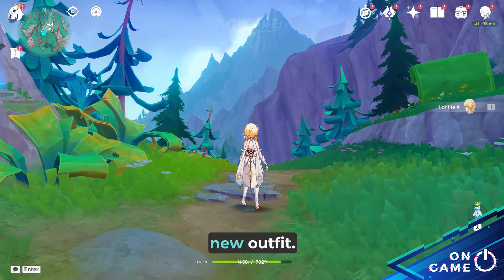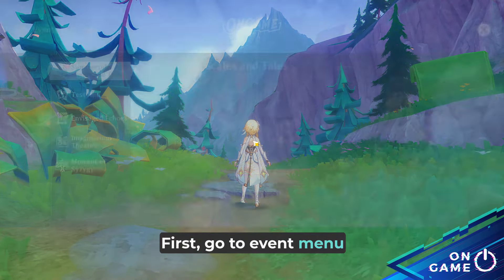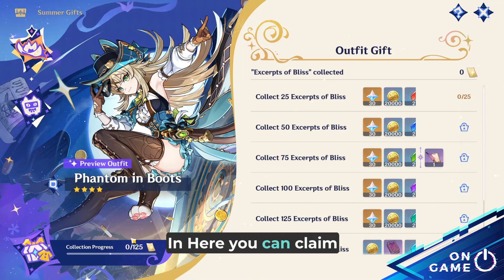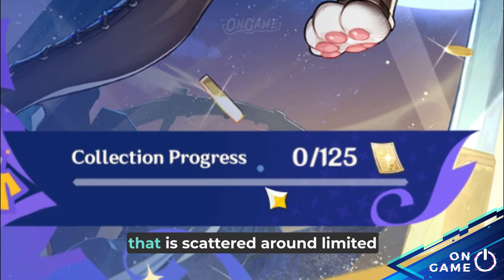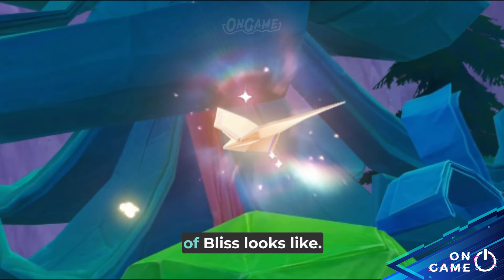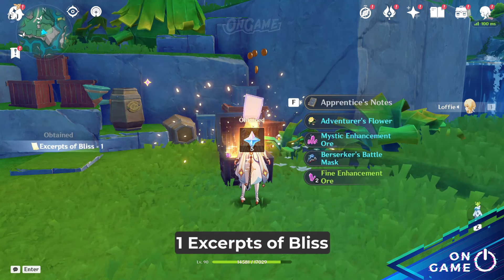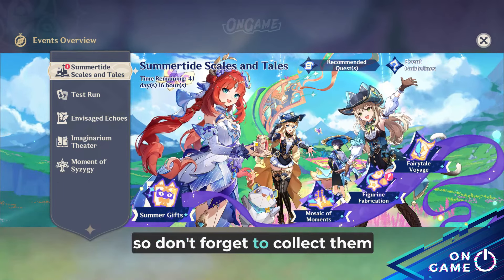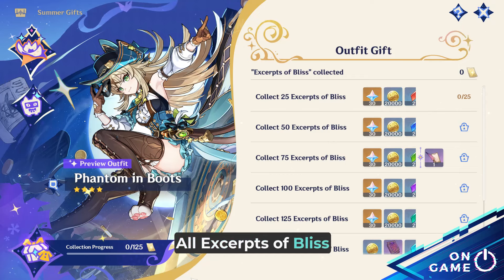How to Get Kirara New Skin (Kirara Outfit) Genshin Impact 4.8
❗Doesnt Have Time to Play Game ?
Open Genshin and Wutering Pilot Sevice (Reliable & Done manually)